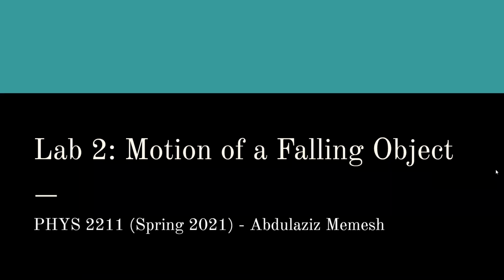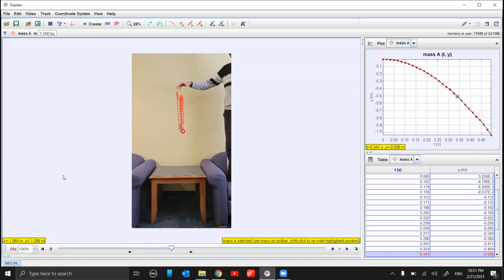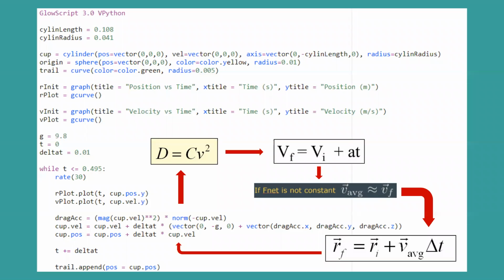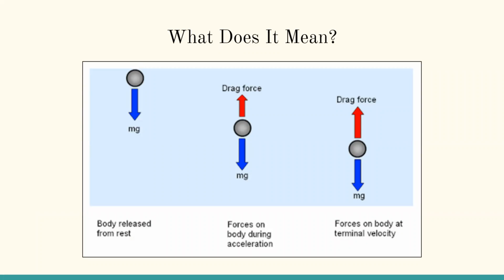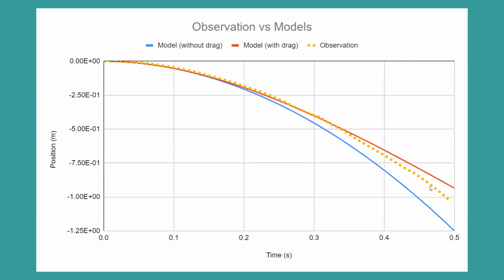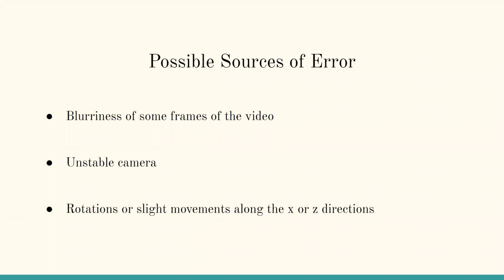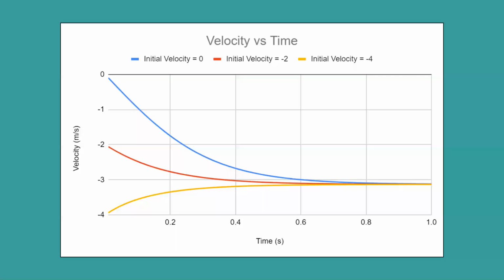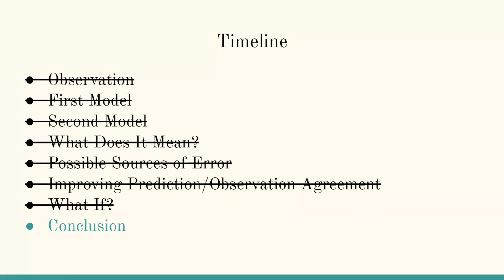Video Lab Report: Motion of a Falling Object - Georgia Tech PHYS 2211 (Spring 2021)